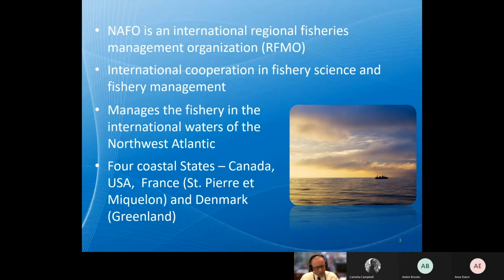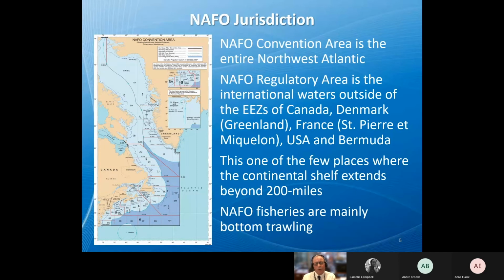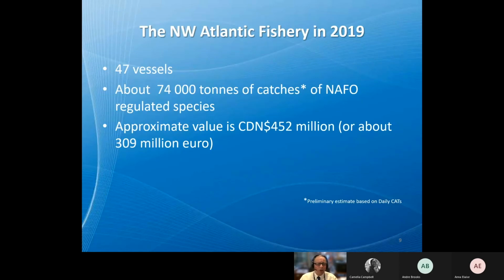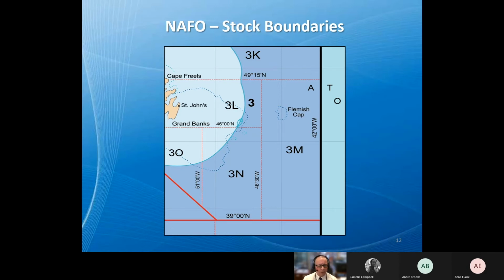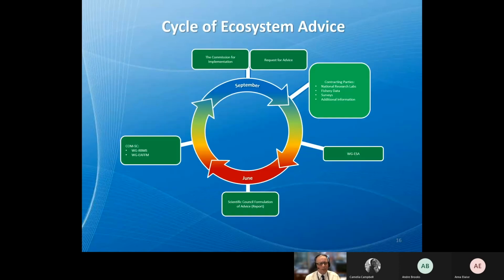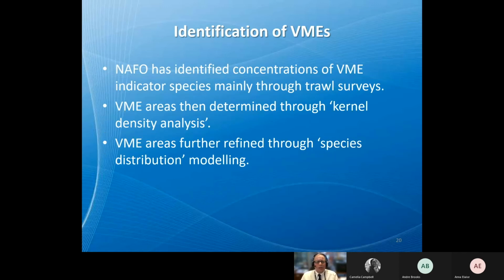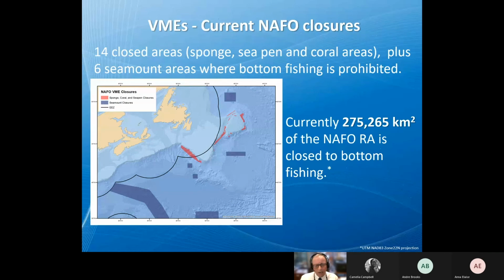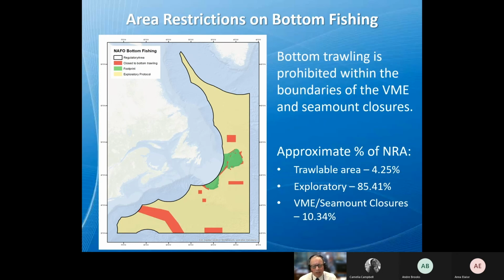Fred Kingston - Northwest Atlantic Fisheries Organization